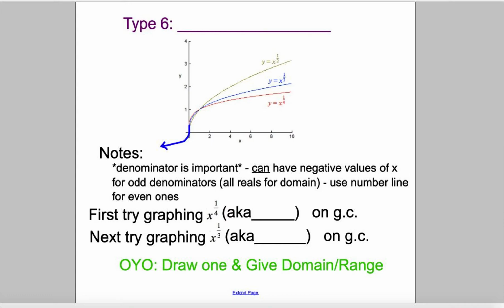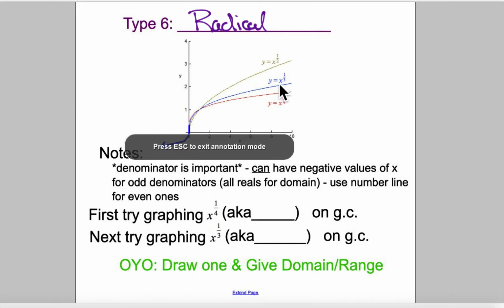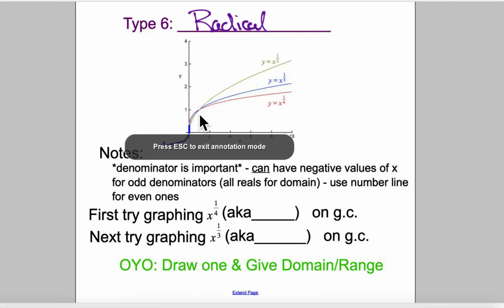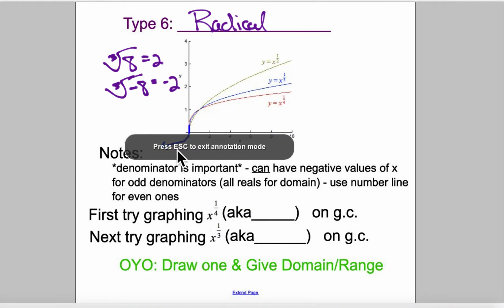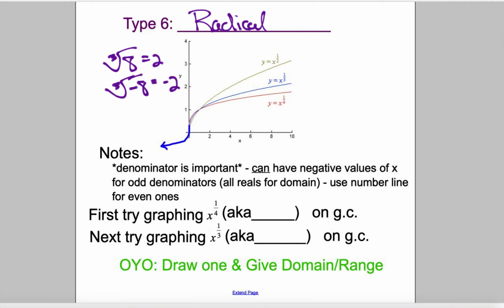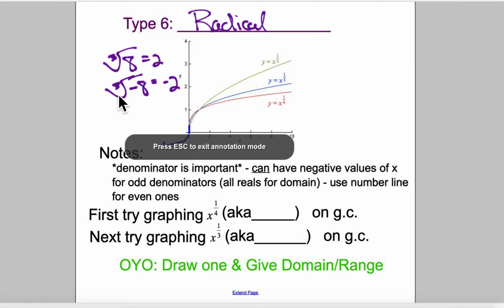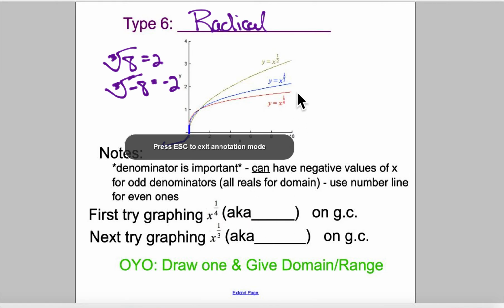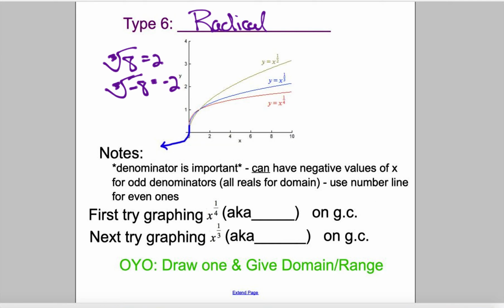Type 6 - Functions